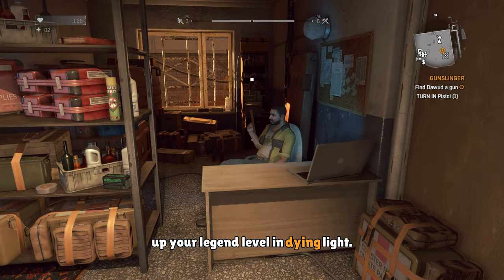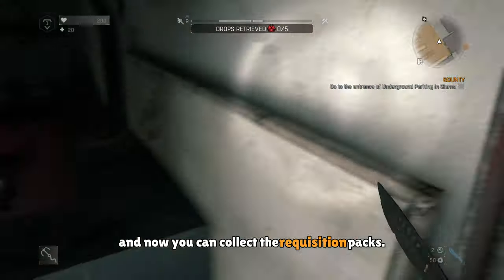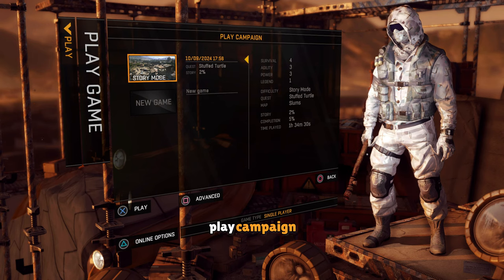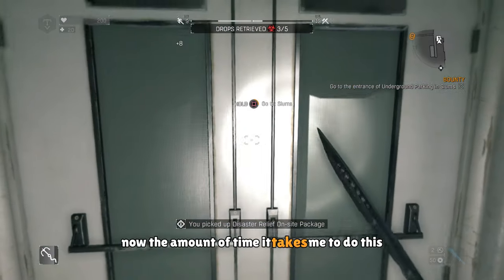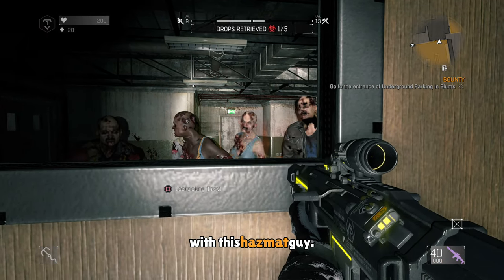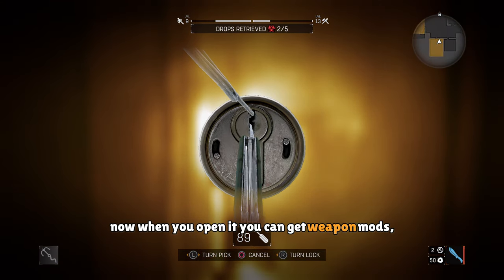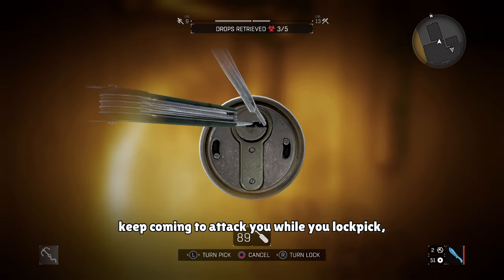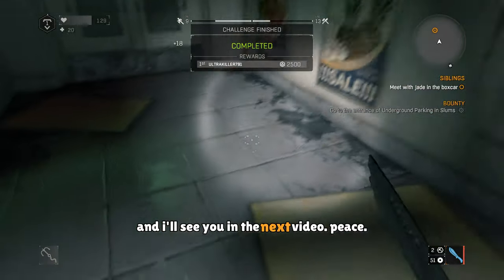Boost Your Legend Level Fast in Dying Light: Easy Ranking Techniques Revealed!